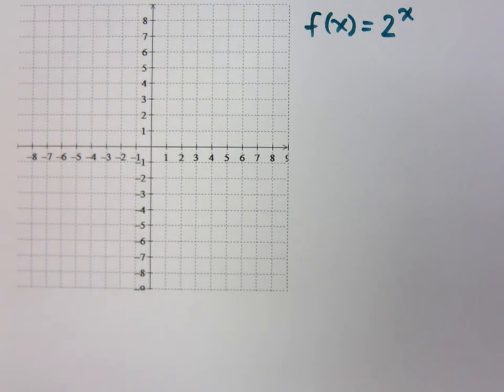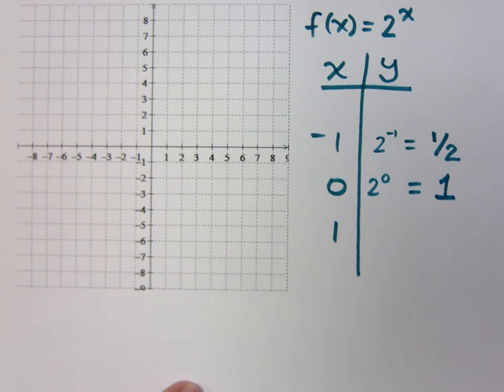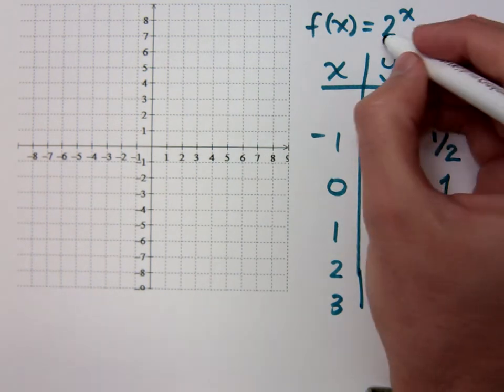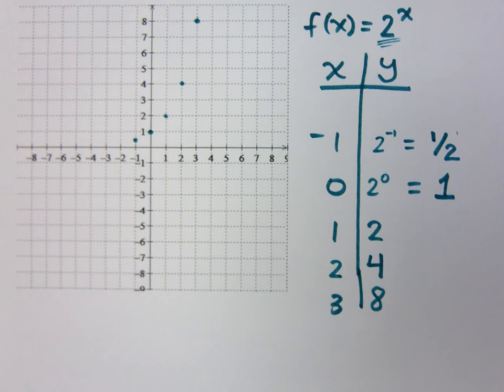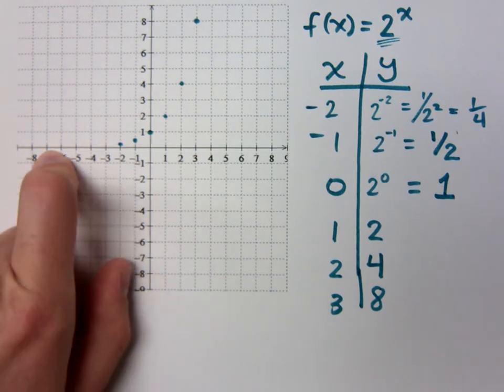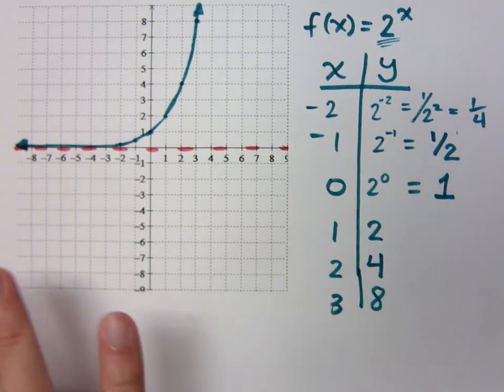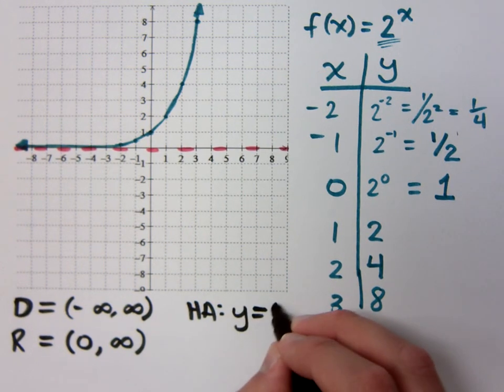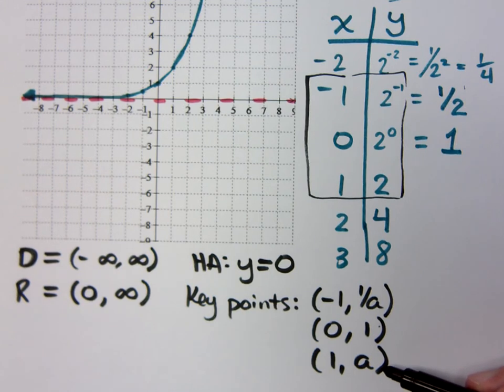College Algebra - Part 141 (Exponential Functions)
Graph the parent function f(x) = 2^x